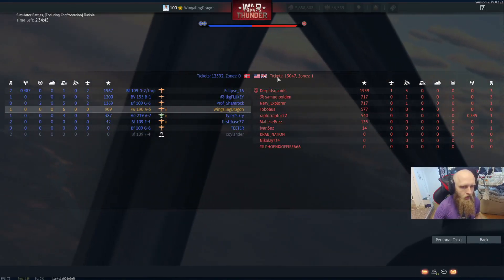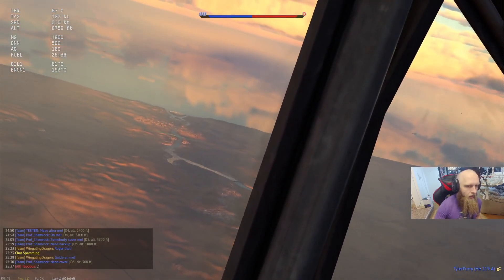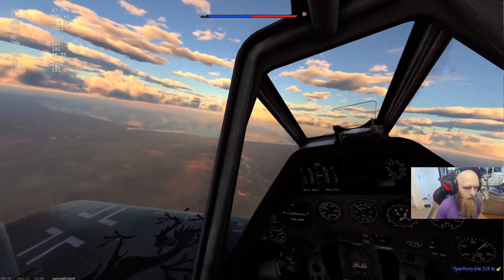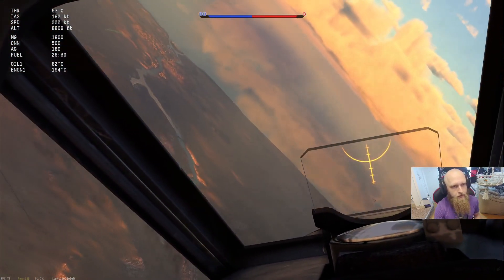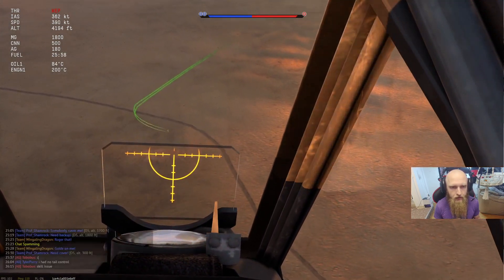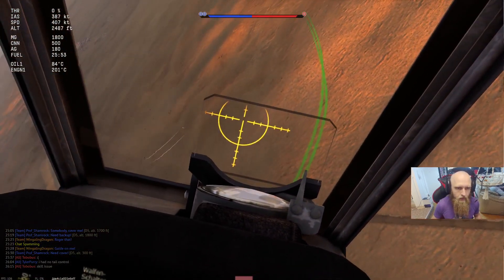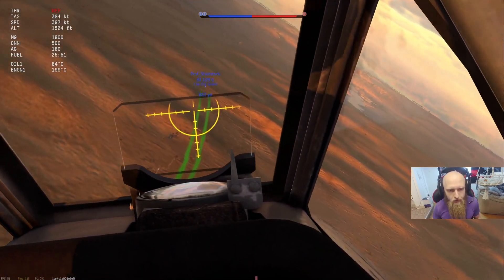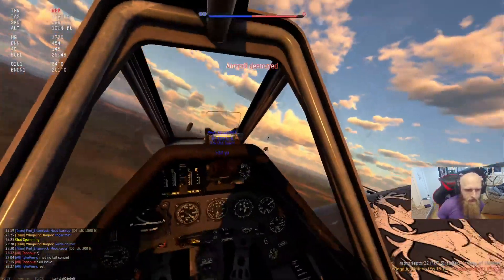How to communicate with your wingman in trouble when you have voice comms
TELL THEM WHAT TO DO AND WHEN TO DO IT.  Give them a time frame of when they should expect to have you arrive.  Prep them with what type of maneuver you need them to conduct:

"Stand by for a left turn 120 degrees in x seconds"

As you approach, keep them apprised of the threat level.  If you see the enemy latching onto them, let them know that they need to evade.

Give them a countdown to conduct the maneuver that you prepped them for and advise them as soon as possible if you realize the maneuver needs to be adjusted.

Once you have aligned the enemy target with your direction of approach... just hope you can nail the shot!

For those who wish to sit back and watch it live to see how these look in real time, here is the Twitch

Want my WarThunder "Black Dragon" decal? Once used, your account will permanently unlock the Black WingalingDragon decal for your in-game use.